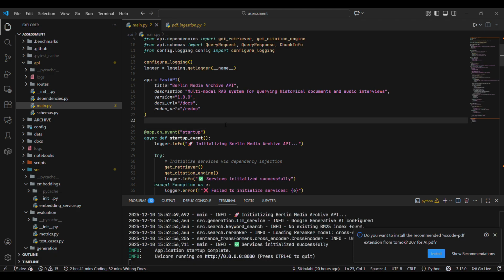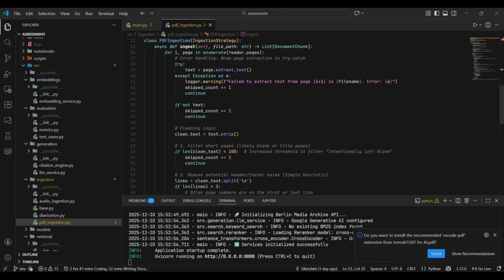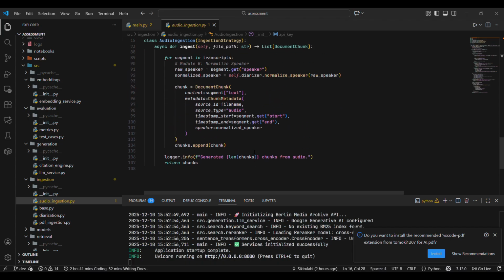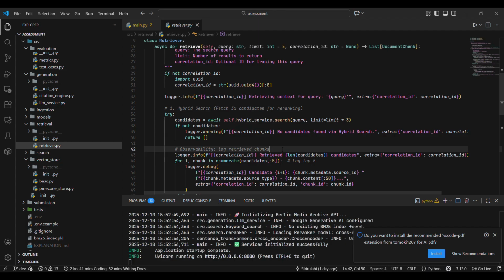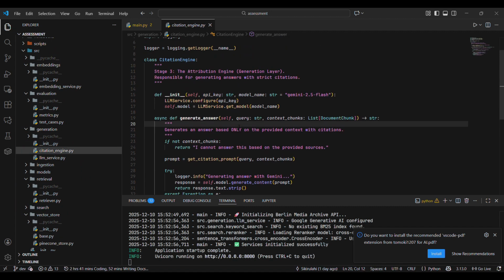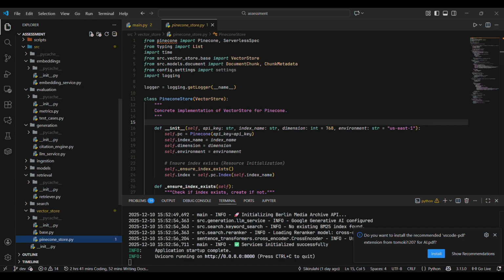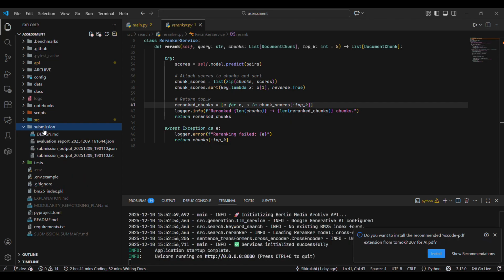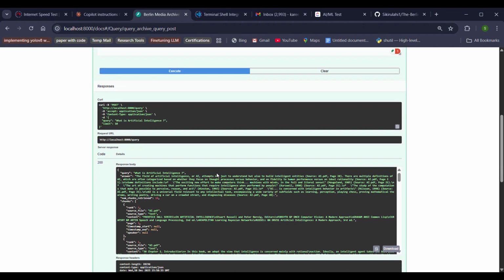Multimodal-RAG system (Audio and PDF) - Project Demo